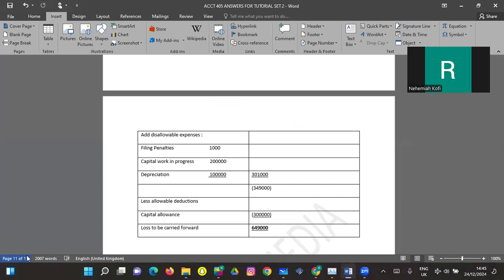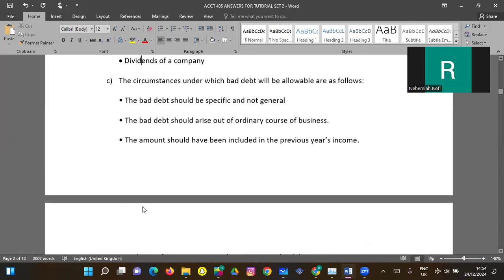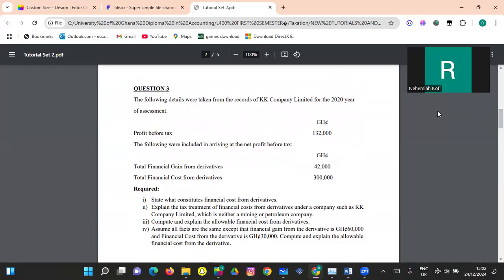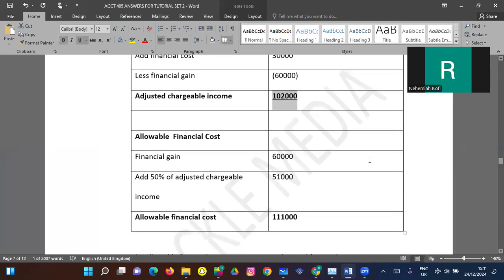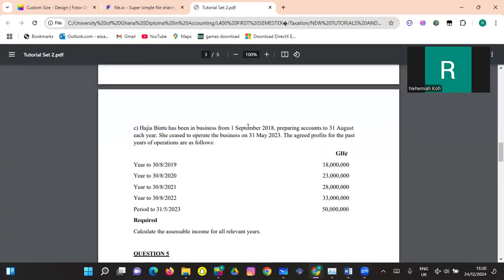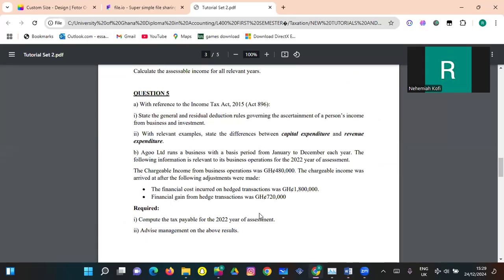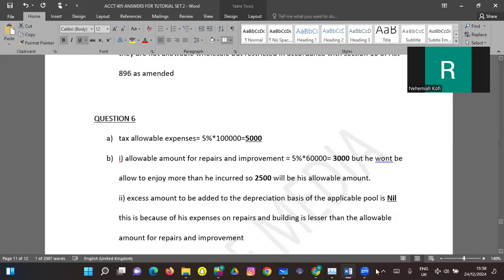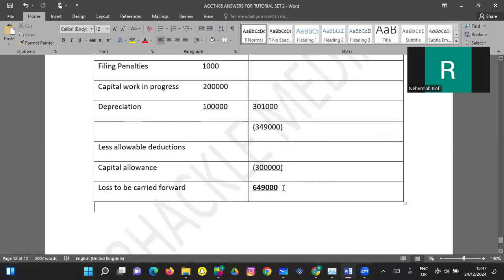ACCT 405 PRINCIPLES OF TAXATION- SUGGESTED SOLUTIONS FOR TUTORIAL SETS 2